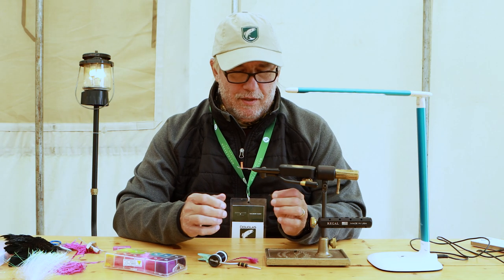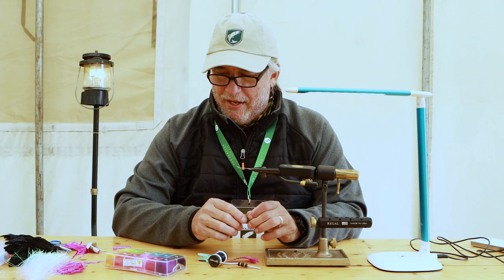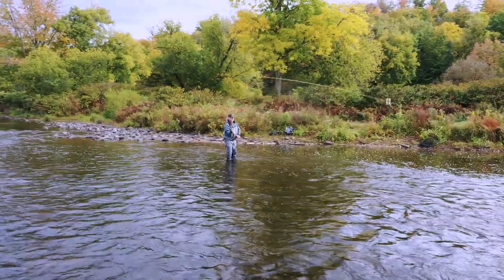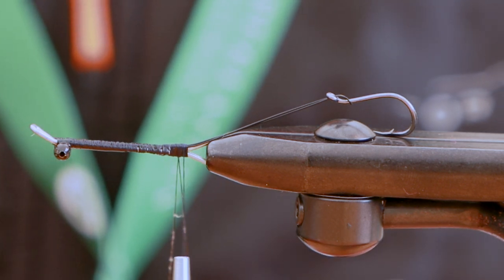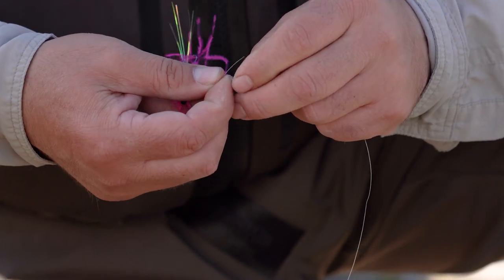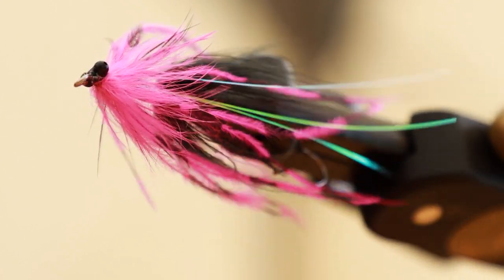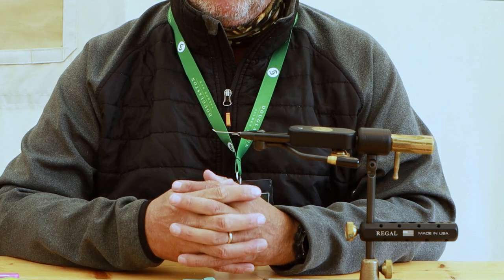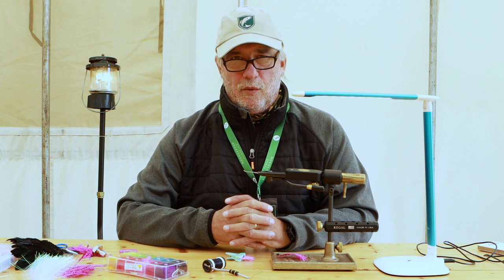Tim Flagler puts his fly to the TEST on the Salmon River!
Renowned fly tying expert, Tim Flagler, discusses the backstory of his special "Salmon Camp Swinger" fly that he designed for the Salmon River in Pulaski, New York. Then Tim heads out on the Salmon River, at the peak of salmon season, to give it a whirl.

The idea was to design a fly that would target all the different species of fish found in the river this time of year. This includes Chinooks, Cohos, Steelheads and even Brown Trout. A link to Tim's tying video can be found below.

✅ Special thanks to:
Tim Flagler @tightlineproductions
Jay Peck @jay.peck.5
George Zervos @ontheflyfish
Rick Smith @ricksguideservice
Mike Hufcut @mikehufcut
James Pastucha @james_pastucha
Nate Liscum @skinnywater_drifter
Rob Incorvaia @close_encounters_with_rob

✅ About Douglas Outdoors:
Douglas Outdoors is a manufacturer of premium quality fishing rods, raising the expectations that anglers should expect in componentry, design, engineering, craftsmanship and in-turn performance. Led by Head Rod Designer Fred Contaoi, Douglas has achieved award winning rods featuring eye opening strength to weight ratios and dialed-in technique specific actions & tapers that cater to a host of different species. Douglas Outdoors truly has an impressive lineup of products that range from fly rods dedicated to huge tarpon to spinning rods for tiny panfish and everything between.